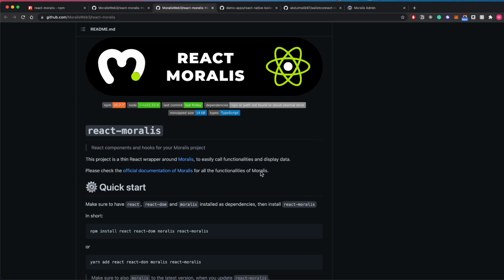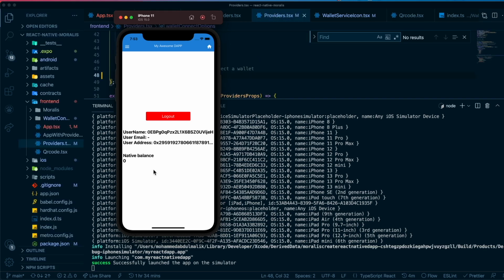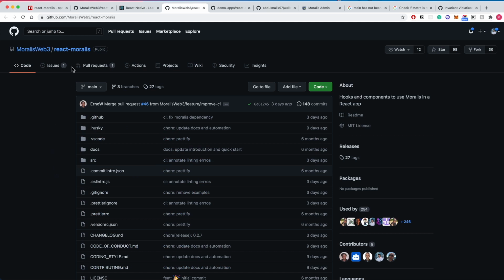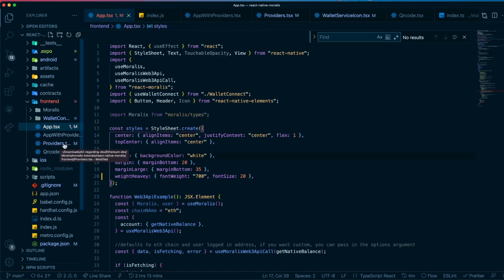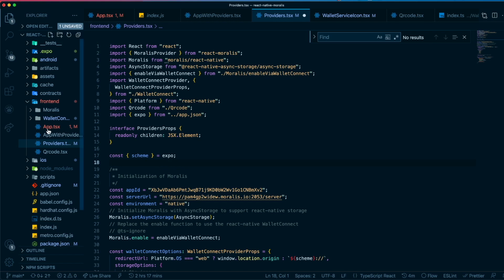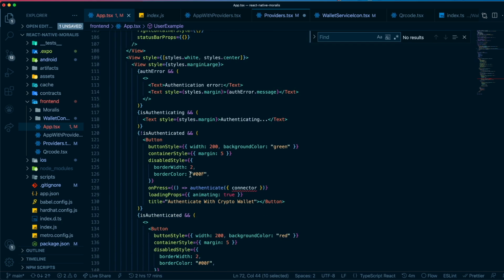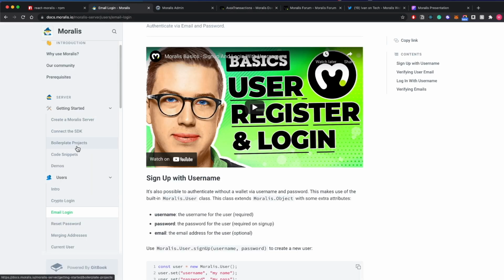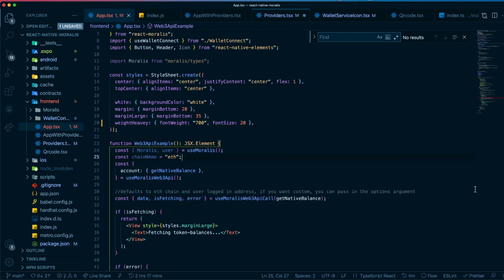Ethereum React Native Boilerplate - Moralis Web3 Programming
Let's create an Ethereum mobile app (iOS and Android) using Moralis SDK. Moralis SDK makes it very easy to create React Native apps and is built for fast development process!

Time Stamps
0:00 - Intro
0:55 - Demo Simulator
1:58 - Demo Physical Device
3:00 - React Native and Moralis
3:50 - Build Steps for React Native
4:50 - Code walkthrough
7:47 - Using Moralis API in React Native
8:10 - Web2 and web3
9:10 - Frontends supported
10:00 - Outro Finishing comments